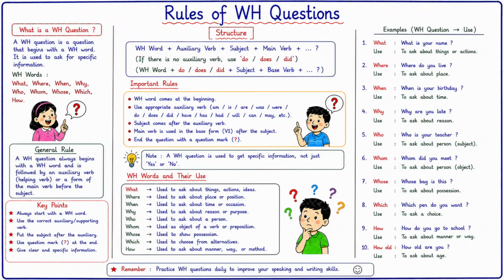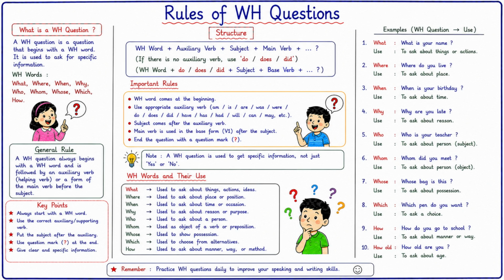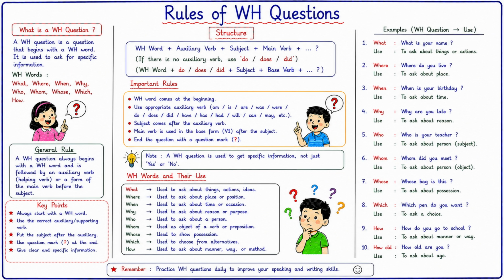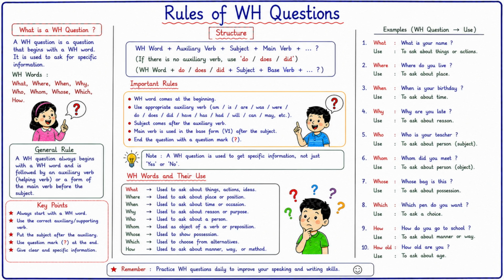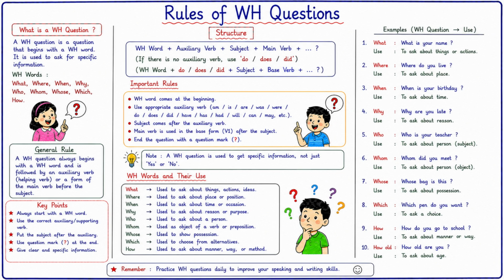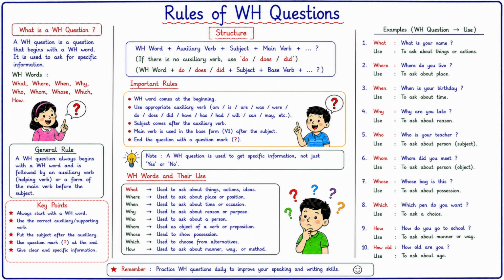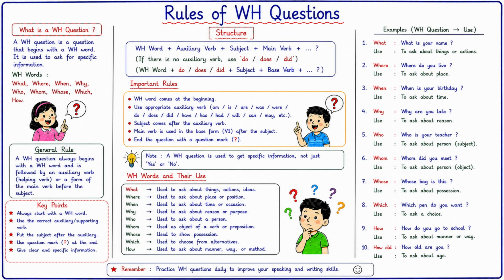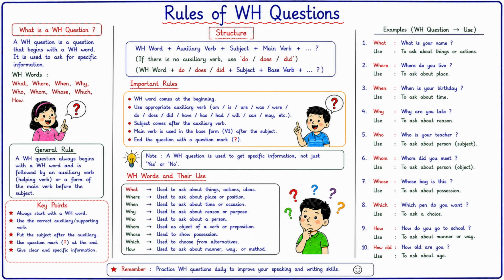WH Questions Made EASY | Learn WHO, WHAT, WHEN, WHERE, WHY & HOW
Learn WH Questions in English with simple rules, clear examples, and easy sentence patterns.

In this lesson, you'll master WHO, WHAT, WHEN, WHERE, WHY, and HOW and learn how to form correct questions in everyday English.

Perfect for English learners, beginners, students, and anyone who wants to improve English speaking and communication skills.

📚 In This Video:
WHO questions
WHAT questions
WHEN questions
WHERE questions
WHY questions
HOW questions
WH question sentence structure
Helping verbs and word order
Common mistakes
Easy examples for everyday English
Tips for asking better questions

If you're working on English grammar, spoken English, or conversational English, this lesson will help you build confidence and communicate more naturally.